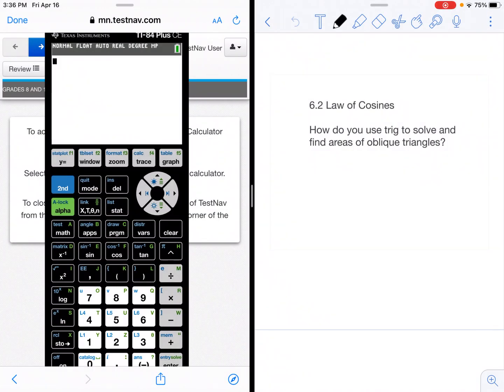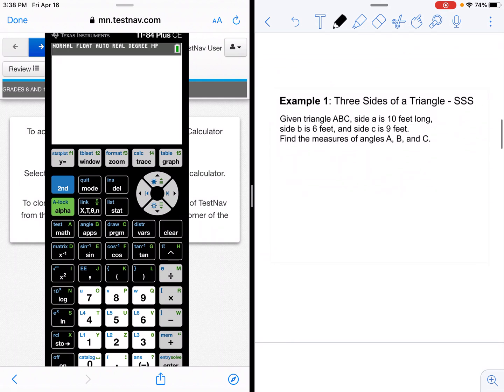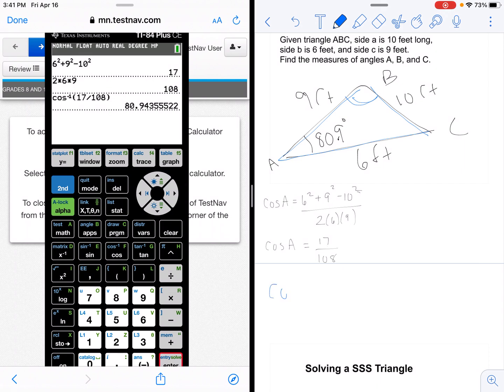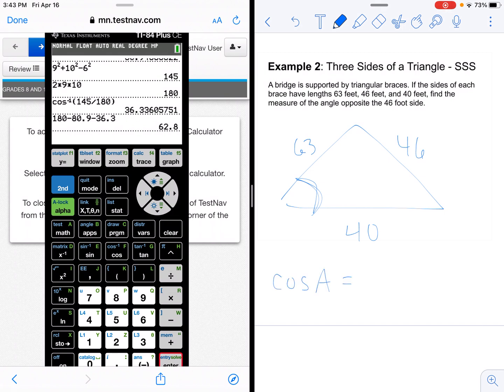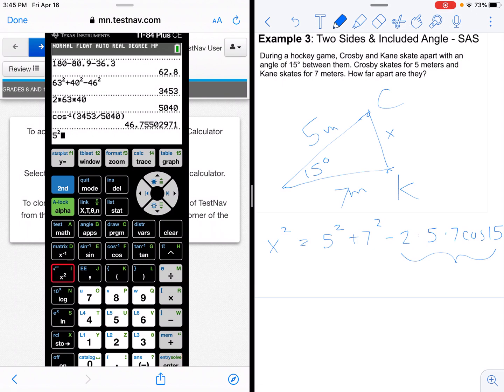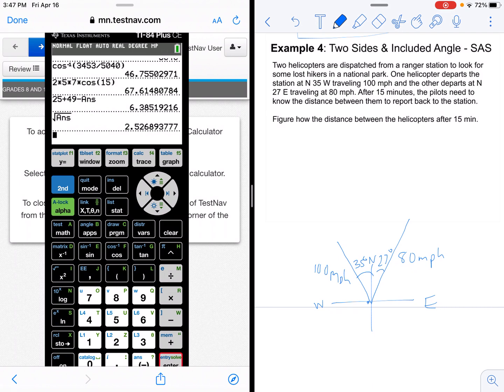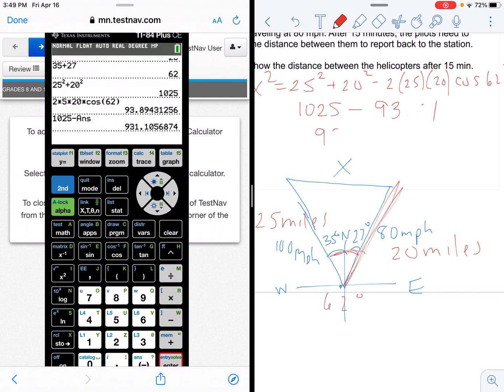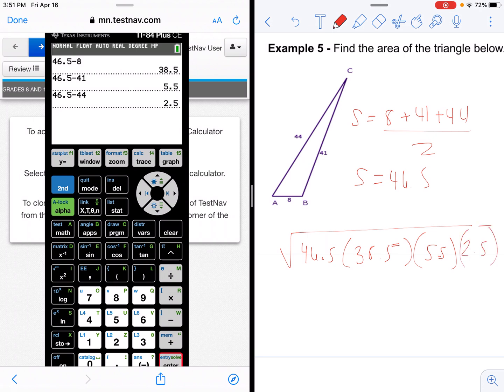April 16, 2021